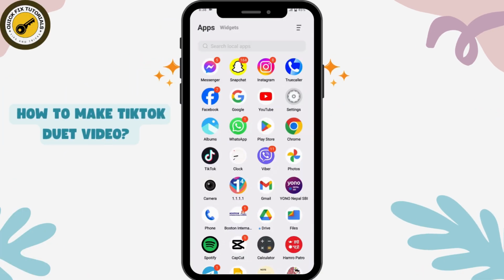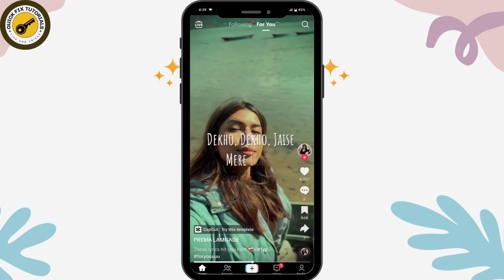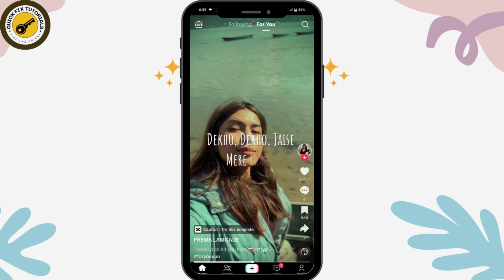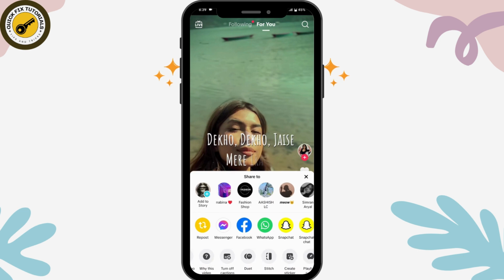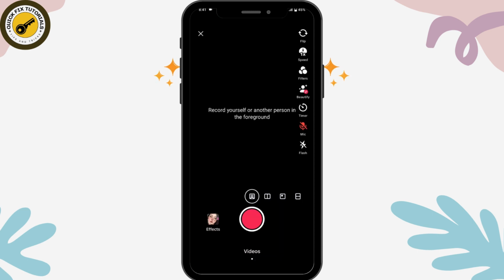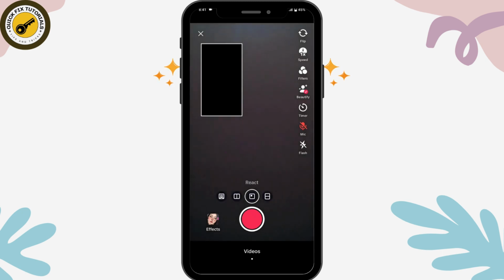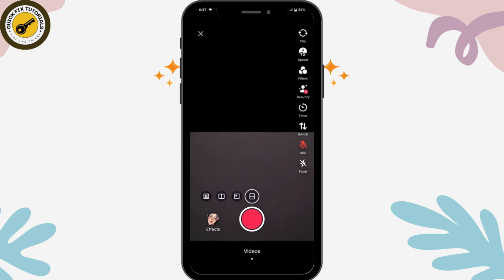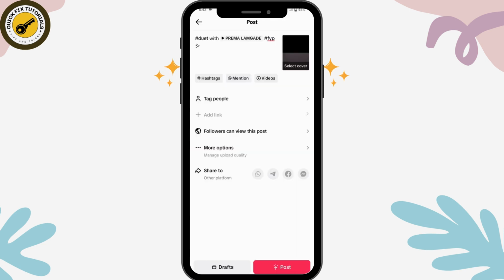How To Make TikTok Duet Video | TikTok Duet Tutorial | Create Duet on TikTok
Learn how to create an engaging TikTok duet video with QuickFixTutorials. Our step-by-step guide will help you navigate the process and join the fun of making duets on TikTok effortlessly.